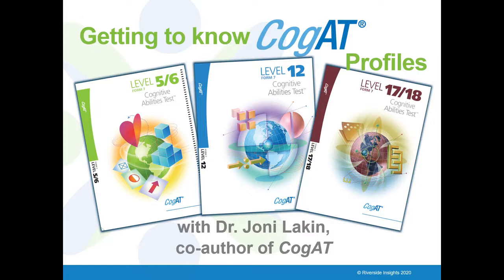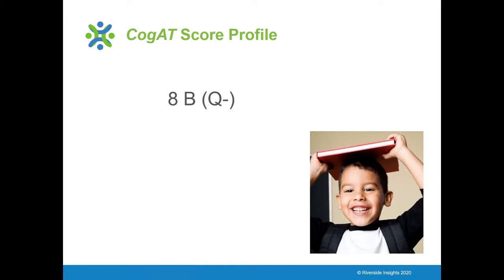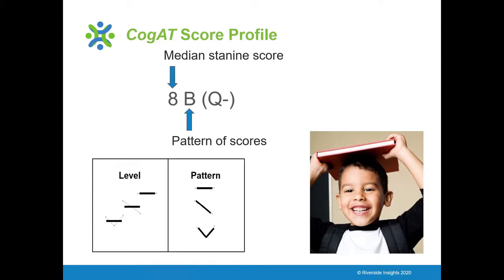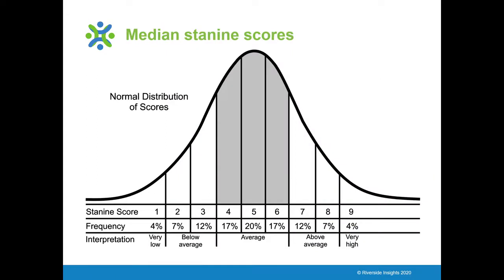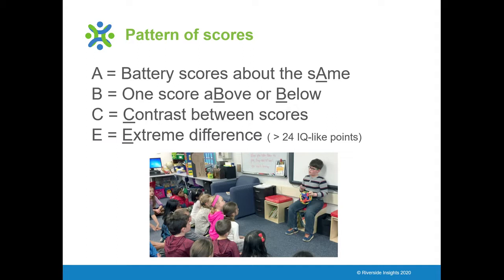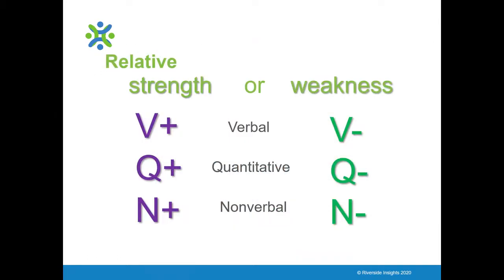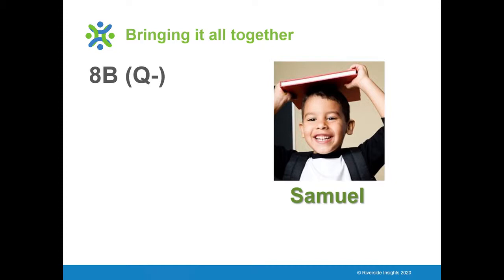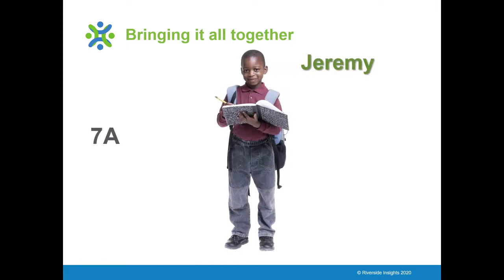Getting to Know CogAT Profiles